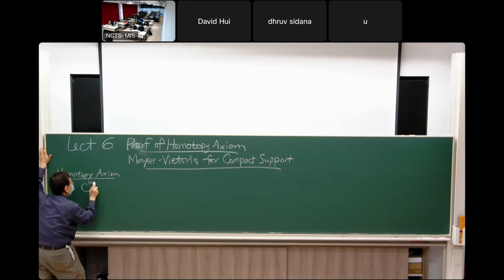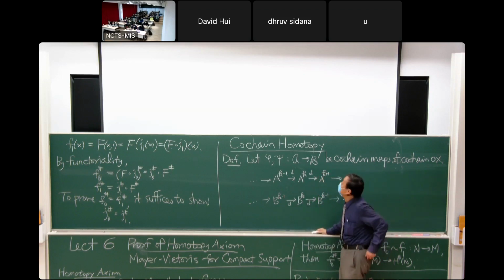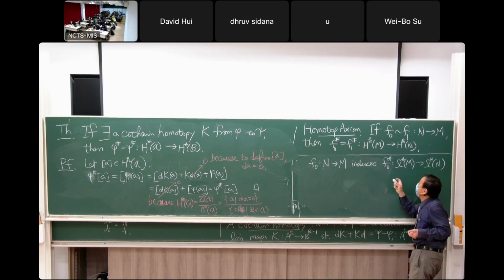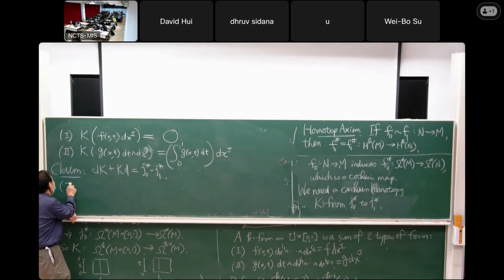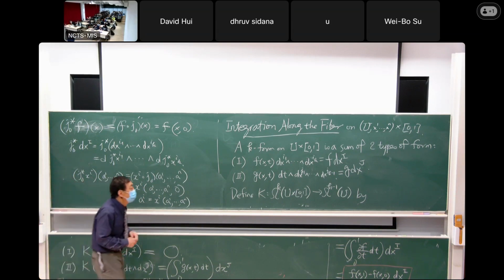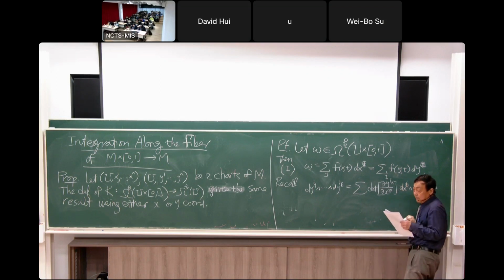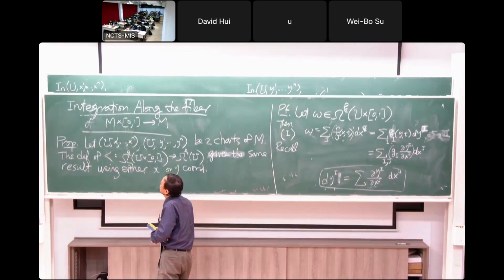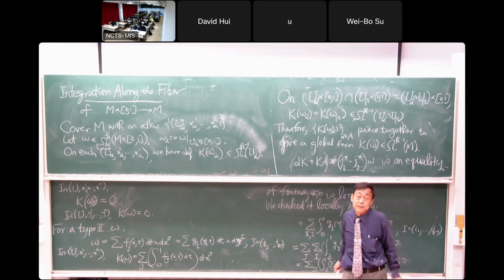20240307_6. Proof of Homotopy Axiom